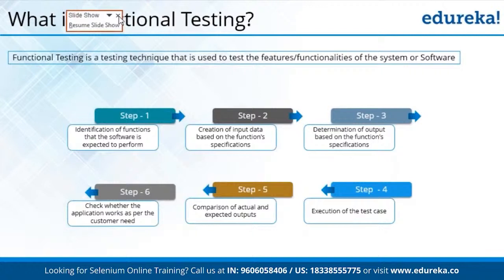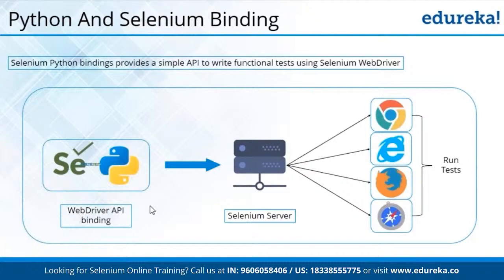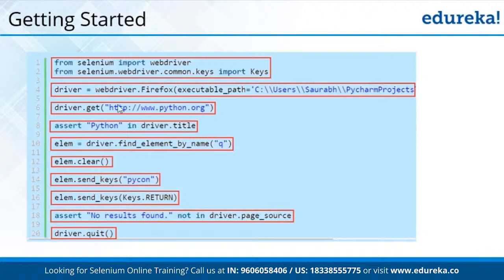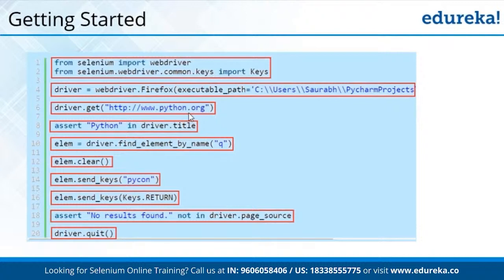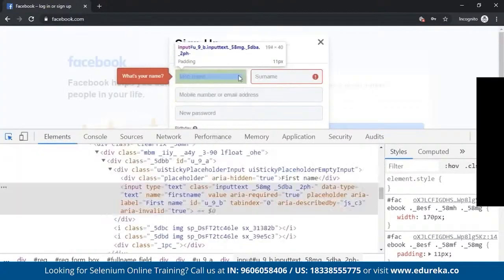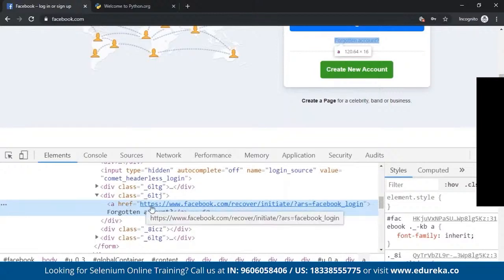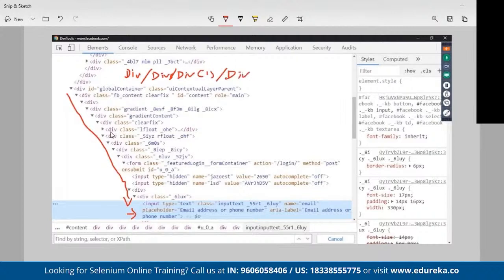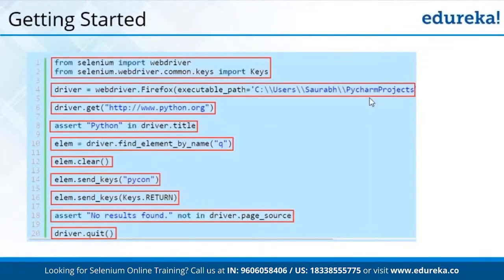Selenium Python Tutorial for Beginners | Selenium Training | Edureka Rewind-2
This Edureka Python Selenium tutorial will help you in learning how to perform functional testing using Python.

1. This is a 5 Week Instructor led Online Course, 20 hours of assignment and 30 hours of project work
2. We have a 24x7 One-on-One LIVE Technical Support to help you with any problems you might face or any clarifications you may require during the course.
3. At the end of the training, you will have to undergo a 2-hour LIVE Practical Exam based on which we will provide you a Grade and a Verifiable Certificate!